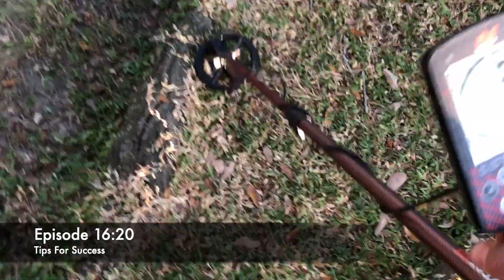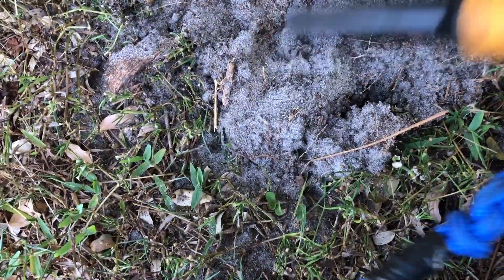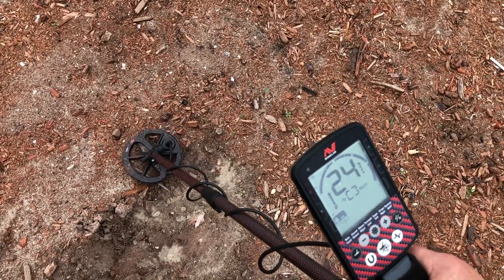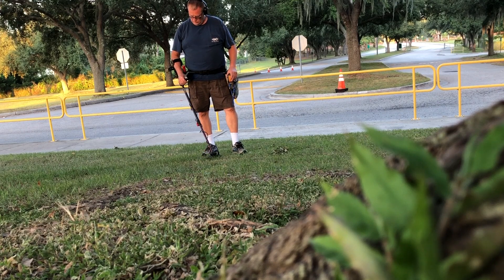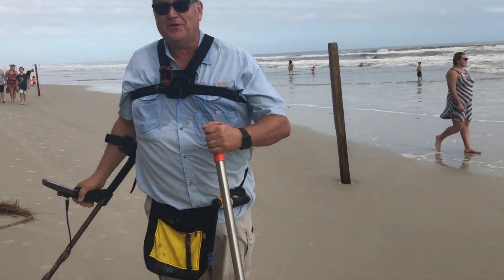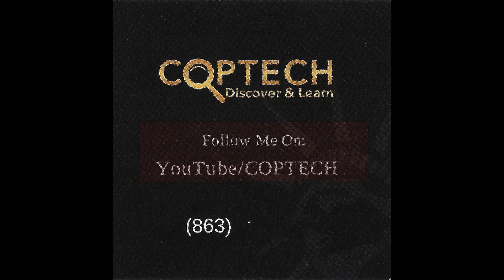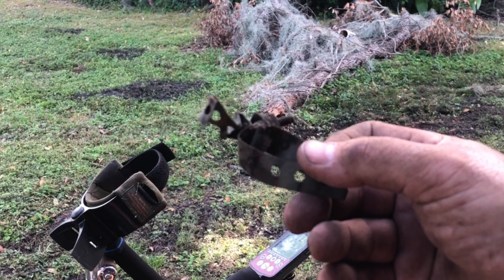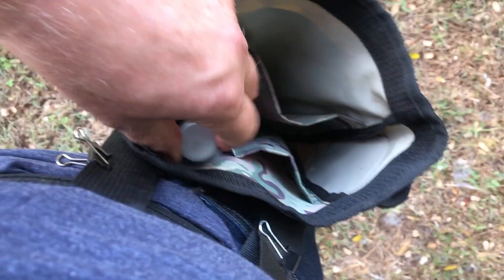Metal Detecting - 10 Tips For Success That Will Point You In The Right Direction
Episode  16:20 - 10 Tips For Success

Metal Detecting Tips for the new guys and these tips willet you going in the right direction.

Links to Equipment Use by Double G is listed on the web site. Please visit for additional information and a gallery of photographs.

COPTECH is a participant in the Amazon Services LLC Associates Program, an affiliate advertising program designed to provide a means for sites to earn advertising fees by advertising and linking to Amazon.

About COPTECH:
As a retired law enforcement officer, I decided to combine my experience and hobby of metal detecting into a series of videos that take you on a journey. Each video will leave you learning about history one dig at a time. As a new Magnet Fishing hobbyist, we will be on this journey together learning as we go.

Member of The Federation of Metal Detector and Archeological Clubs, Inc.